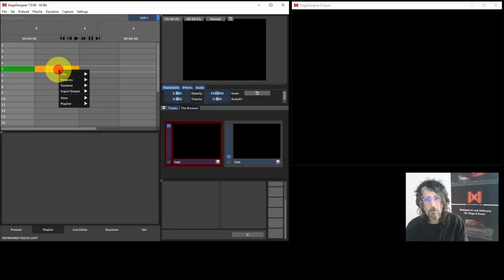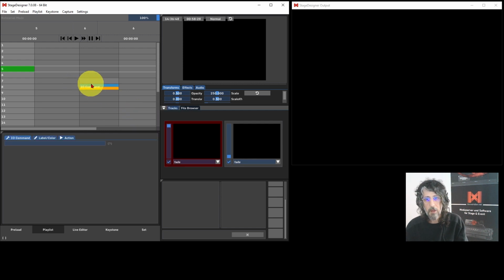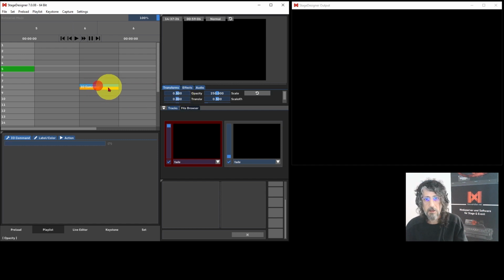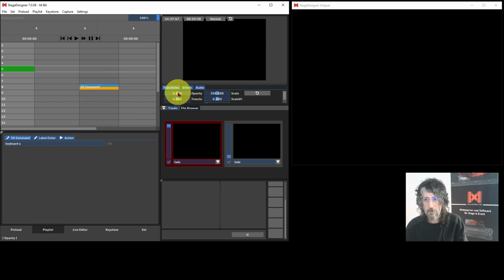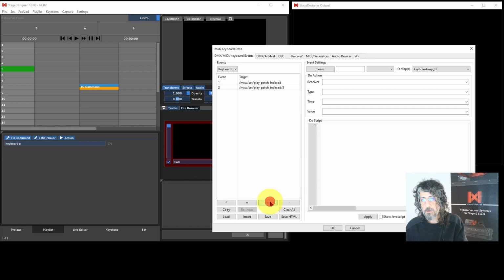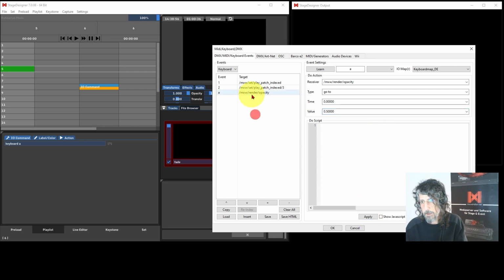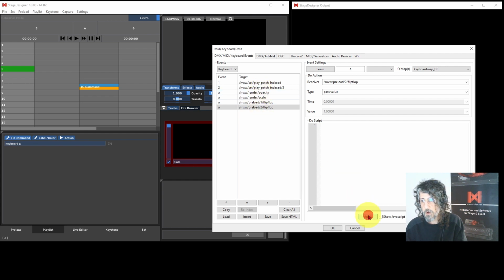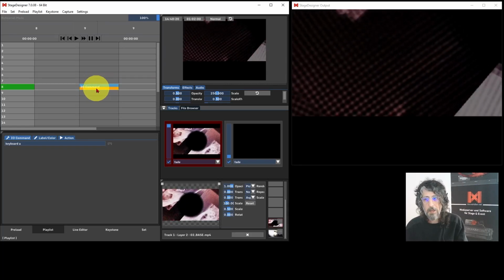Tutorial #20 StageDesigner - Playlist IO Command